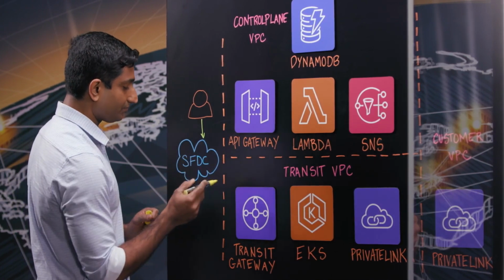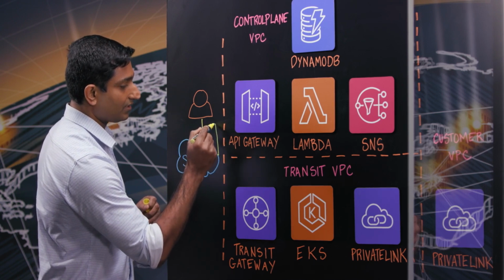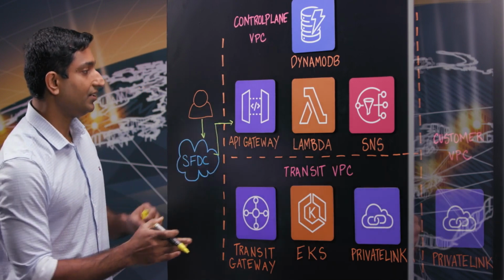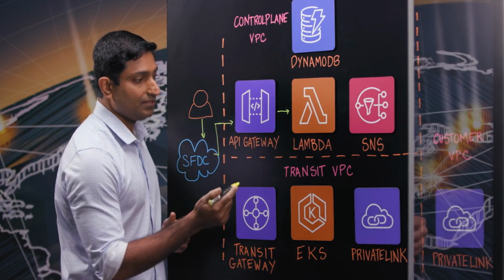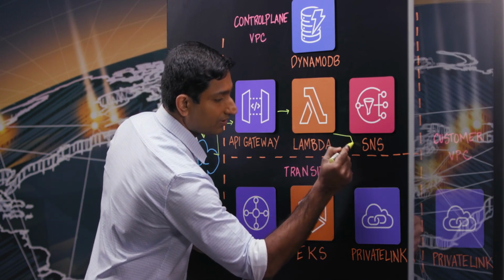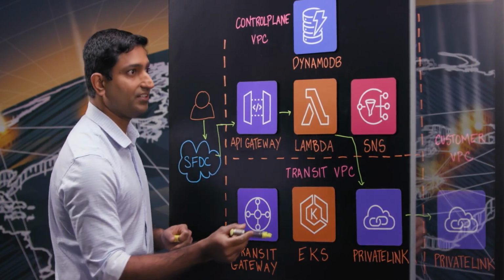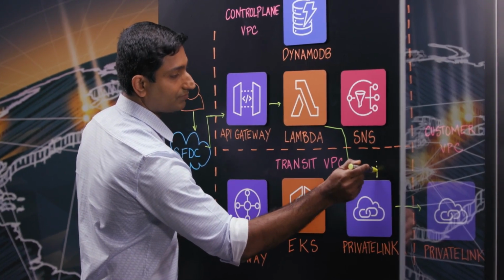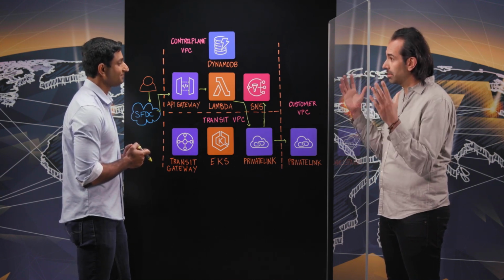Salesforce: Automating SaaS Application Connectivity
As the number of SaaS applications grows, connecting to them privately, securely and in a compliant manner to interoperate and extract data needs to be simplified. In this episode we explore how Salesforce Private Connect automated private, secured connectivity between AWS and Salesforce Data centers with AWS PrivateLink and Lambda. We dive into how to use Transit Gateway and the Elastic Kubernetes Service to manage connections and reduce network management.